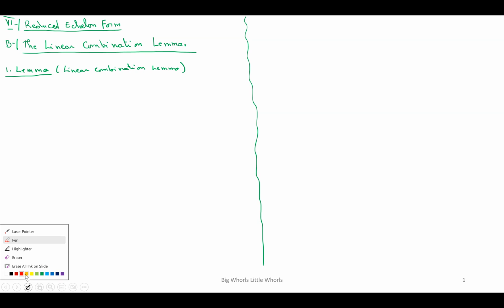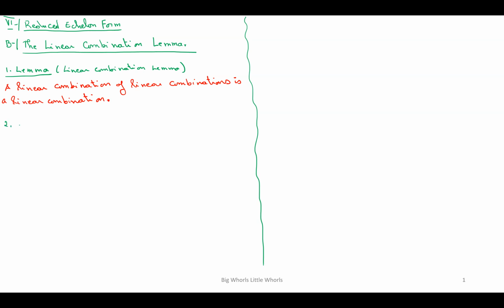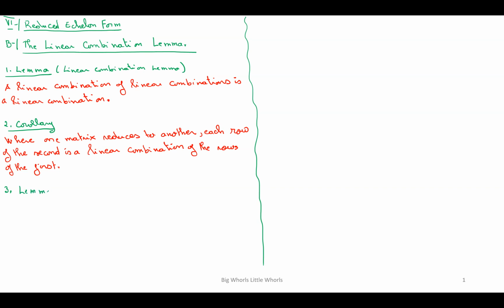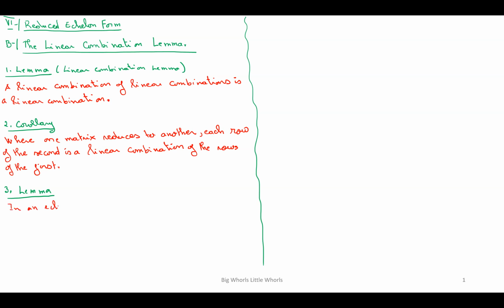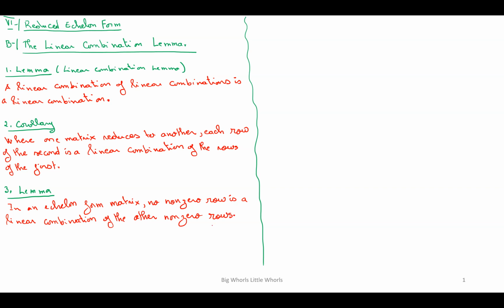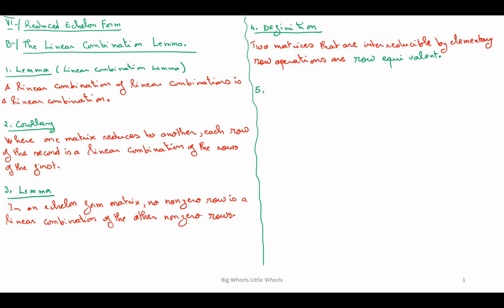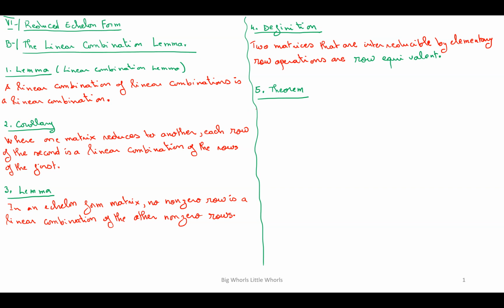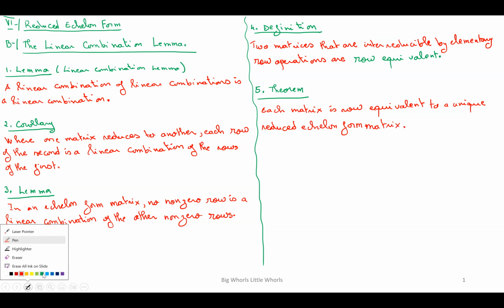Linear systems: Linear Combination Lemma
Linear combination lemma
Row equivalent matrices